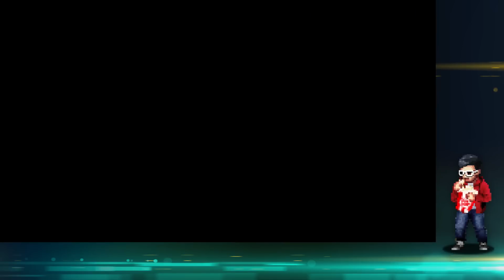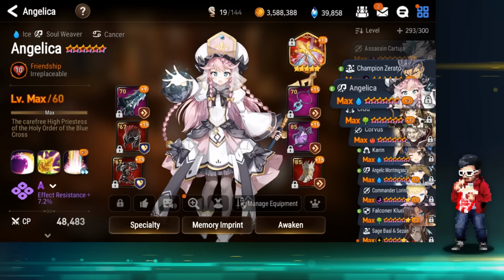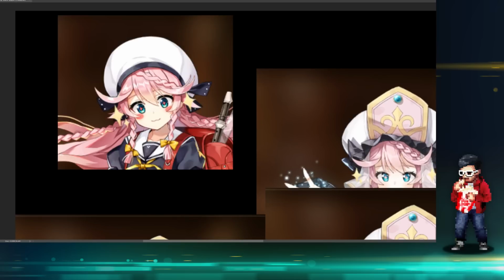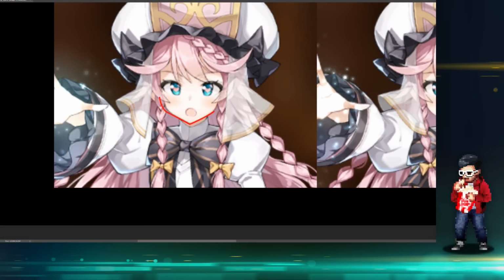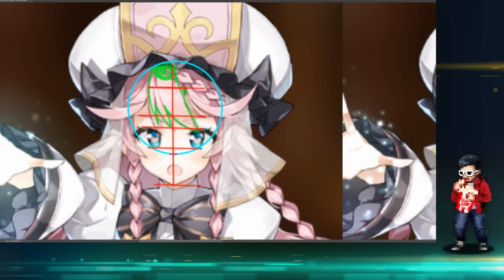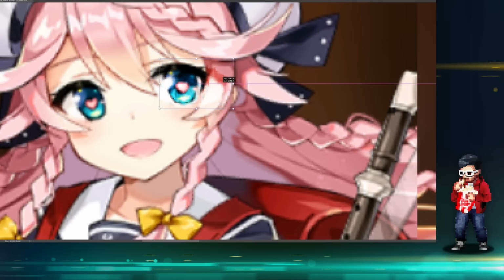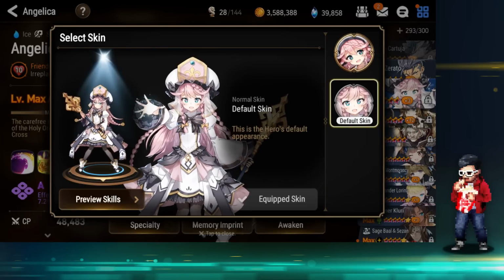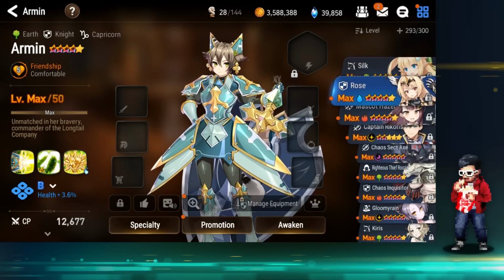[Epic Seven] Angelica's Age Reversal - Scientific Analysis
Continuing on this cult series, we are investigating Angelica's skin difference. There is a lot of artwork involved, but one can't help but notice some major differences!